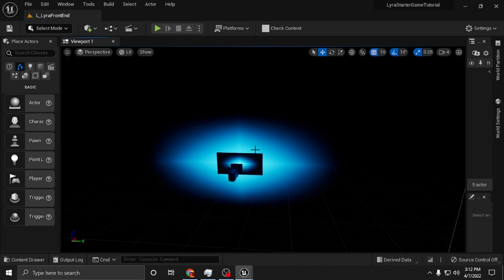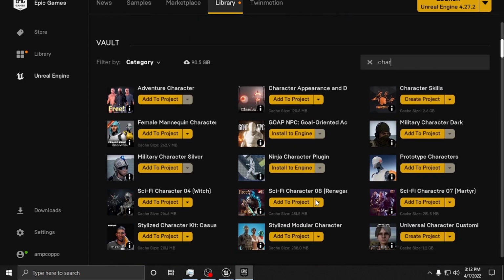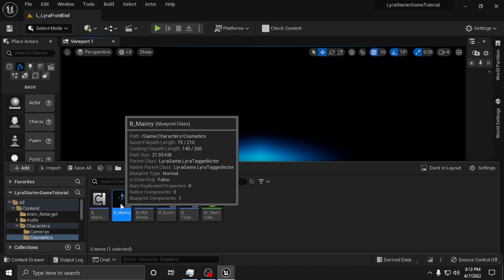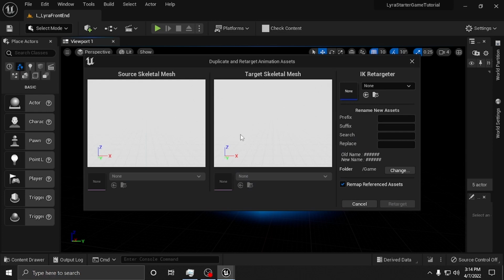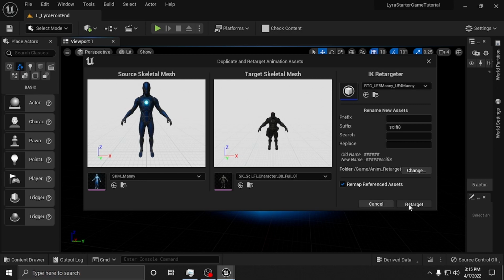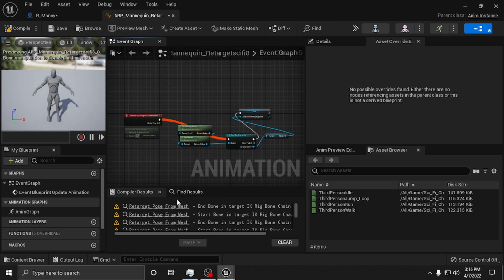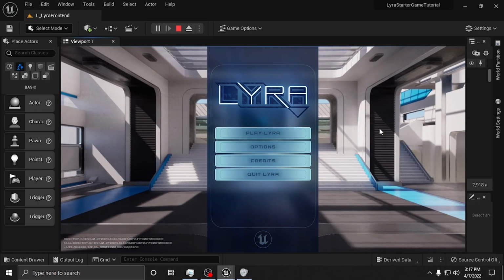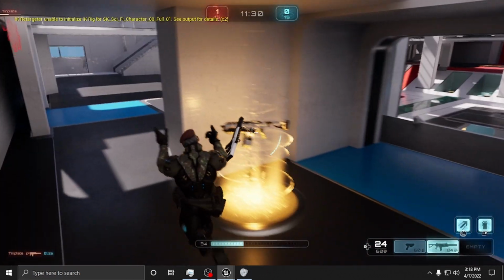UE5 Retargeting in Lyra Starter Game Tutorial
This video , I am demonstrating how to easily retarget you characters in Lyra Starter Game for UE5...Thanks to all my new sub!! You are so appreciated here!! Hope this helps.